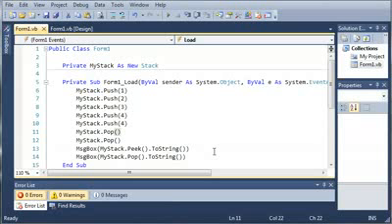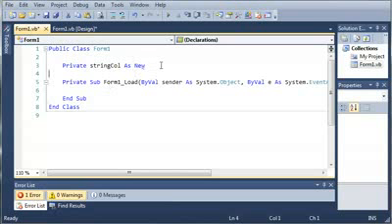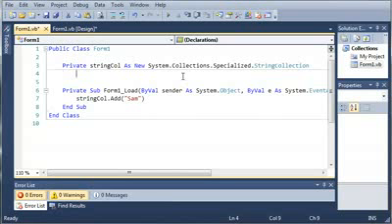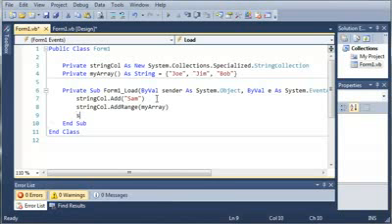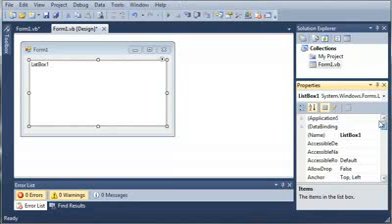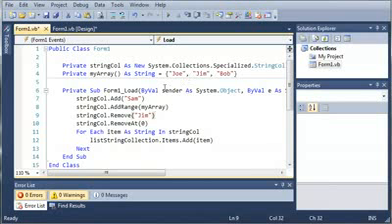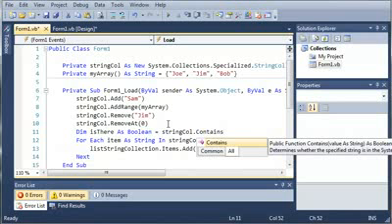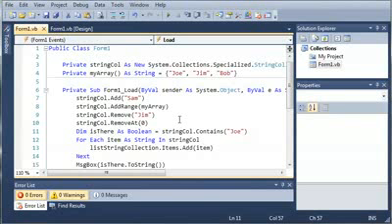Visual Basic - 85 - StringCollections